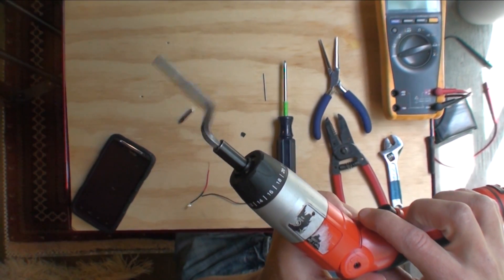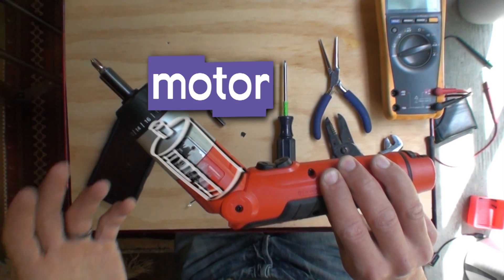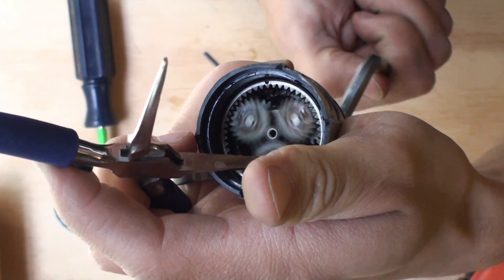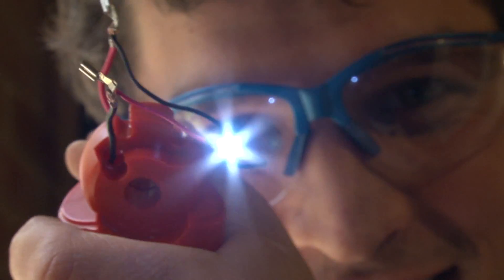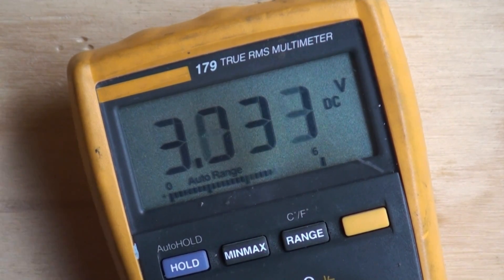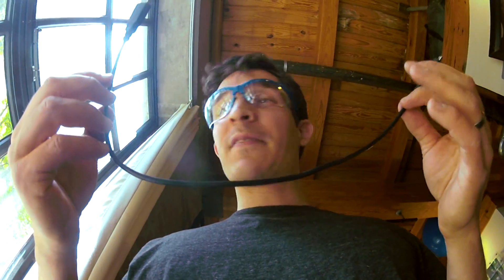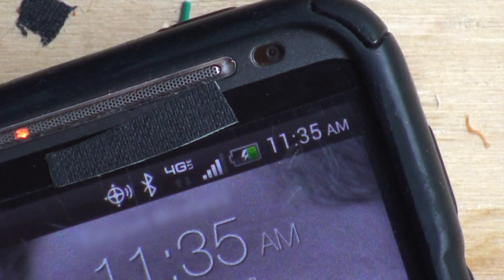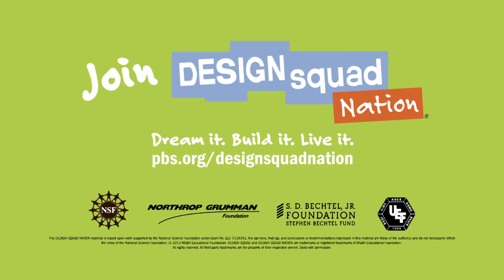How Do You Charge a Cell Phone? | Design Squad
Power up! Nate demonstrates how to make a cell phone charger so you always have that extra battery charge when you need it.